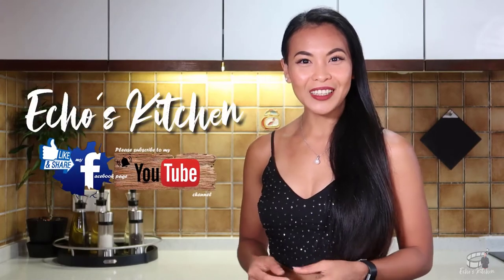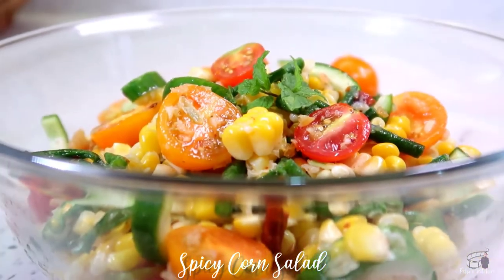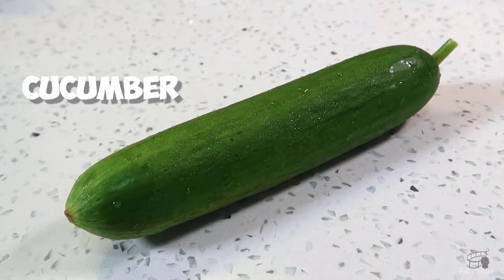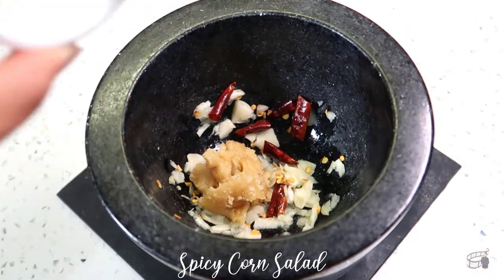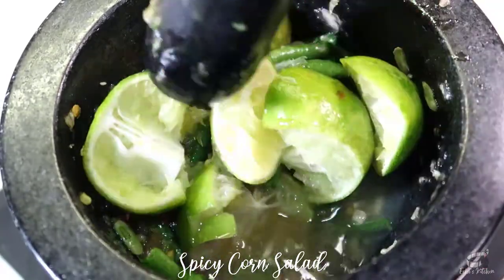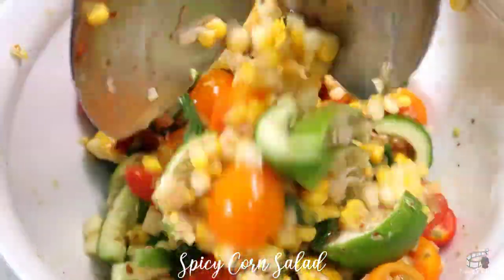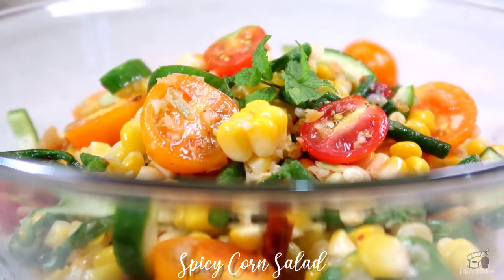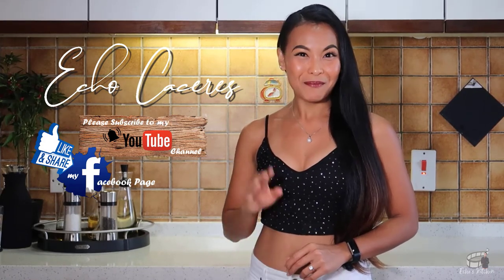Spicy Corn Salad | Thai Salad Recipe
v55 | Spicy Corn Salad by Echo's Kitchen 😋

This salad is Thai inspired. All thanks to my Thai friend Cappy for introducing me to this super yummy and refreshing salad dish. Spicy corn salad has this balance of flavours that is sweet, sour and spicy. If you love sweet corn and you're craving for a great summer salad that is fast and easy to make, I highly recommend this dish. Enjoy.

INGREDIENTS:
2 boiled sweet corn, slice the kernels off the cob
1 cup of Cherry tomatoes, cut in half
5 pcs of Long string beans, cut in 2 inches length
2 small fresh lime, juice about 3 tbsp and keep the lime rind
1 Cucumber, remove the seeds and cut into bite size pieces
2 cloves of garlic, cut in half
1 tbsp of Dried shrimp, chop in small pieces
One and a half tbsp of Fish sauce
1 tbsp of Palm sugar
2 pcs of dried chili or fresh chili, cut in small pieces
And half a tsp of Chili flakes which is totally optional
Slightly crushed roasted peanuts for garnish, optional but highly recommended

Helpful tips:
If you have a big mortar and pestle even better, you can add the tomatoes and cucumber and slightly crush them to soak all that flavour before adding the corn kernels.
And if a mortar and pestle is not available, that is not a problem. You can still make this salad by mincing the garlic and chilis. And you can use sugar instead of palm sugar so it dissolves easily. Crush the string beans and tomatoes using a hard spoon and you'll have a refreshing and super yummy salad in no time.
You can top this salad with some crushed roasted peanuts if you have it on hand for added flavour and crunch.

Cheers!❤️
Echo Caceres